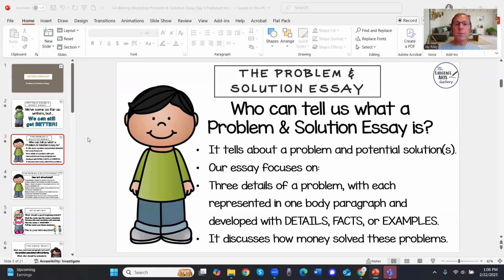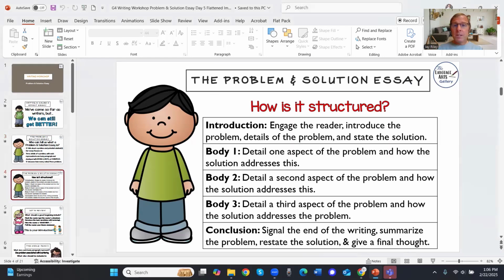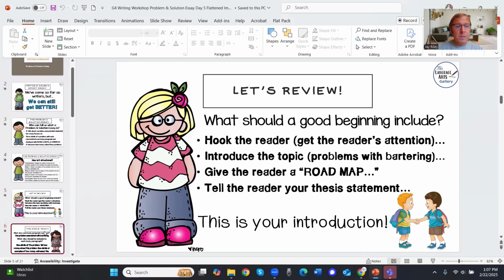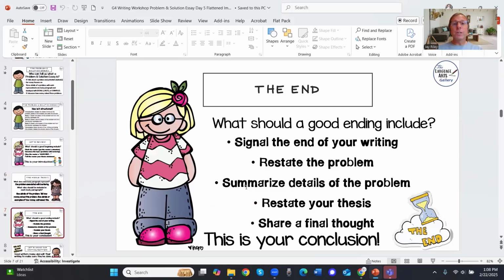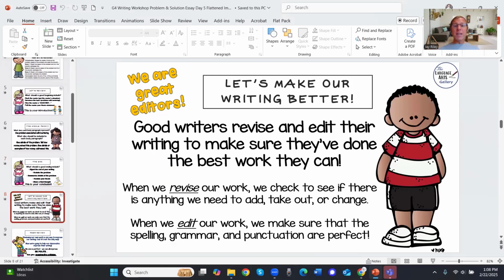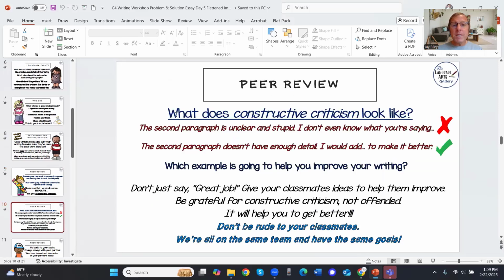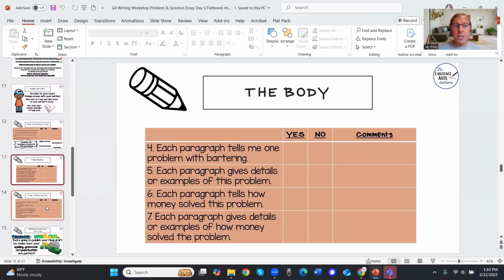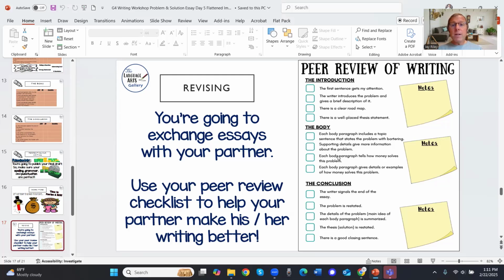Peer Editing a Problem & Solution Essay | Best Practices & Checklist (Day 5)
The final step to great writing is peer editing! In this Day 5 lesson, young writers will review the problem and solution essay and learn best practices for giving and receiving feedback. We’ll go over a peer editing checklist to help students work in pairs, strengthen their writing, and make final improvements before publishing their essays.

📌 This lesson is part of a 5-day resource available in my TpT store! Perfect for elementary and middle school learners.